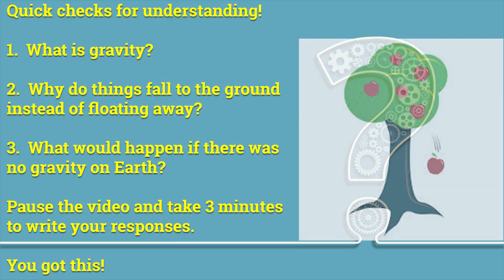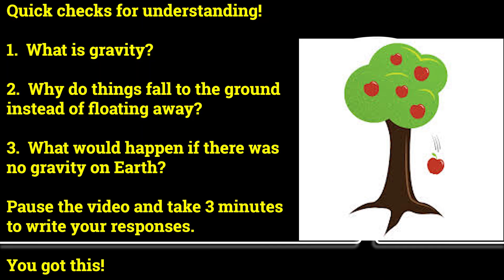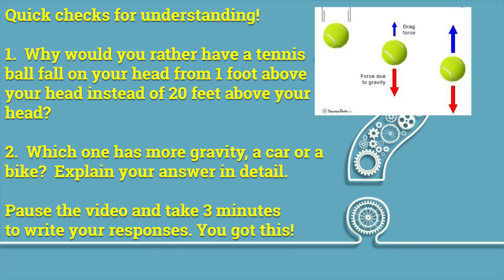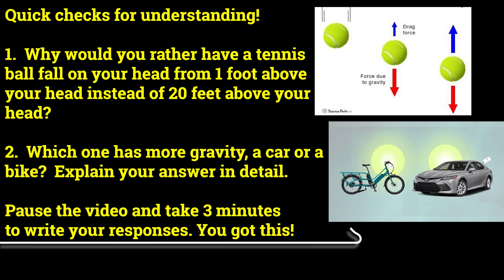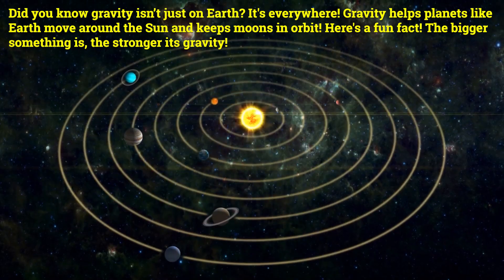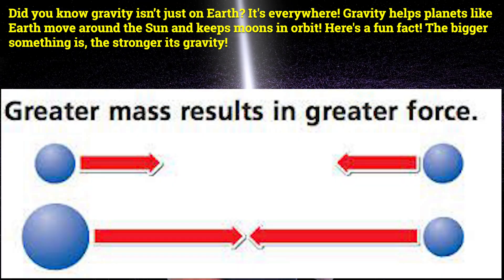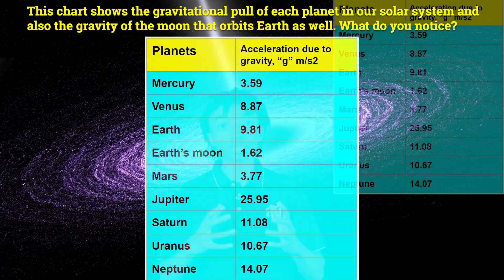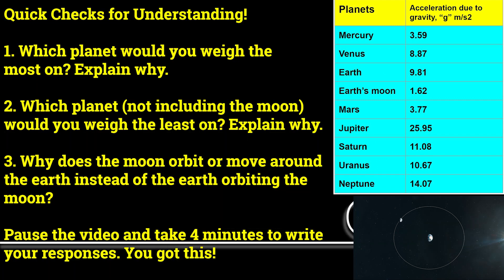What are the Effects of Gravitational Force on the Motion of Objects?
In this video we discuss the effects of gravitational force on the motion of objects.  There are several checks for understanding to ensure you have learned the concepts throughout the video. A topic quiz is included in the description box below. We hope you enjoy, peace and have a positive, productive day!!!